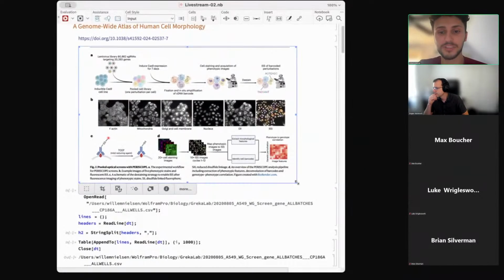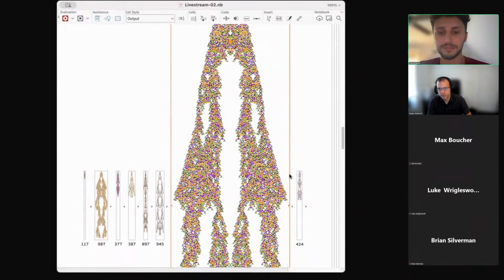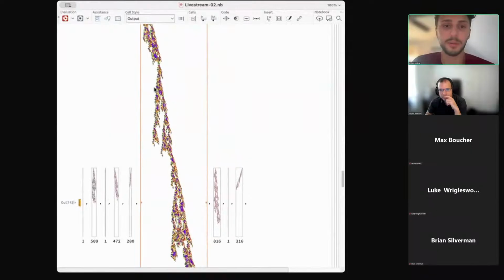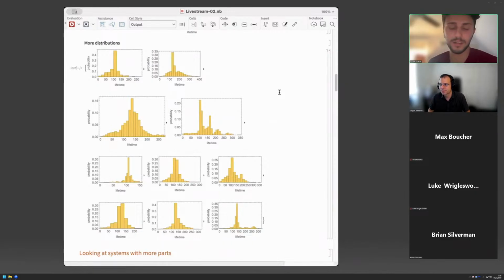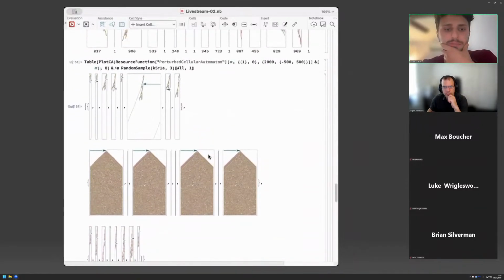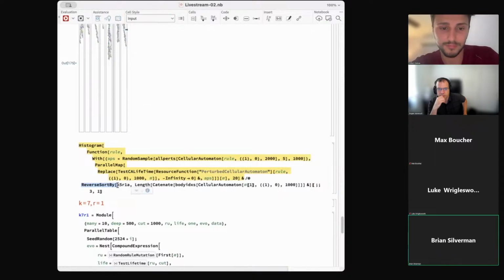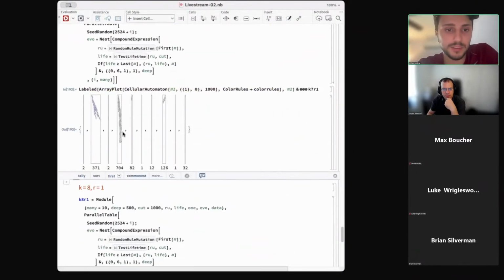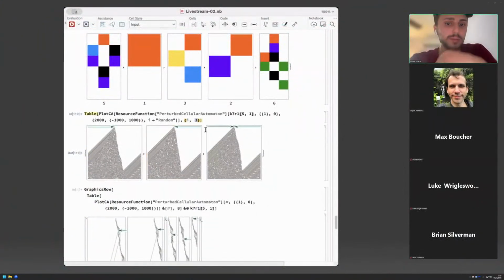Live Science | Willem Nielsen | Measuring Robustness for Adaptive Systems of Cellular Automata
Participants:
Willem Nielsen, Brian Silverman, Brian Mboya, James Wiles, Dugan Hammock, Luke Wriglesworth, Max Boucher, Nik Murzin

Description:
Willem Nielsen discusses robustness in adaptive systems through the lens of cellular automata.